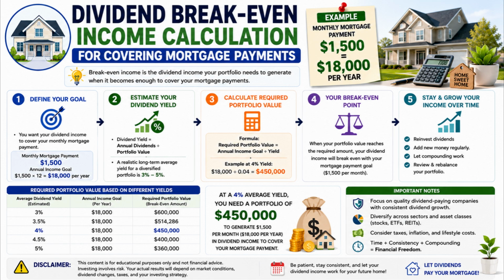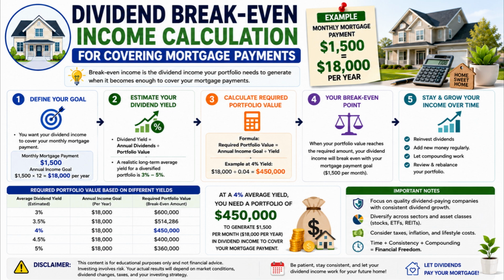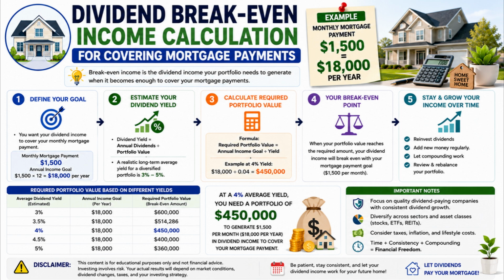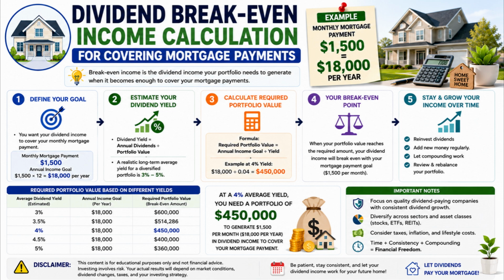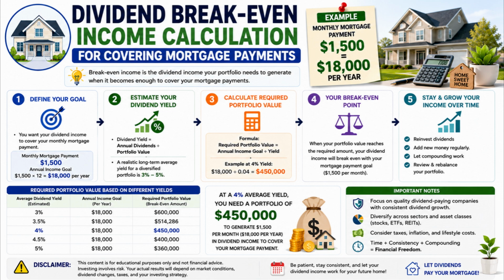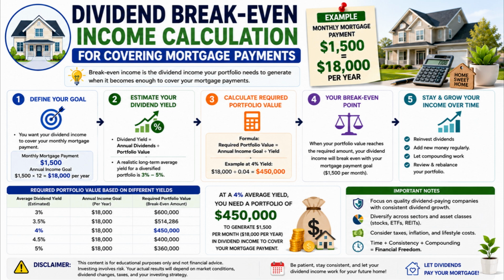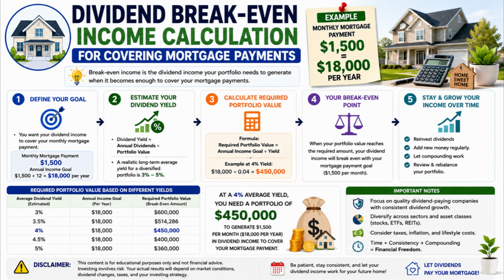Dividend Break-Even Income Calculation for Covering Mortgage Payments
Learn how to calculate the dividend break-even income needed for covering mortgage payments with passive dividend income. In this video, we explain how to convert a monthly mortgage payment into an annual income goal, estimate dividend yield, and calculate the required portfolio value. This beginner-friendly guide is useful for dividend investing, dividend stocks, ETFs, REITs, passive income planning, portfolio growth, compound interest, and long-term financial freedom.